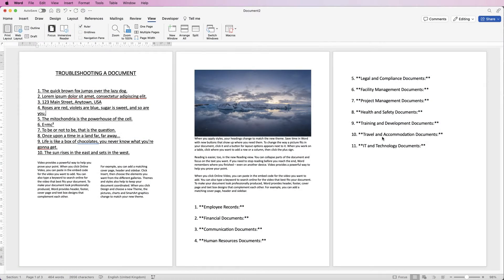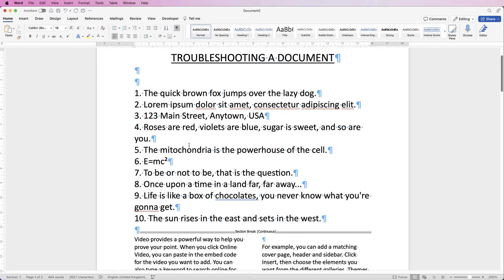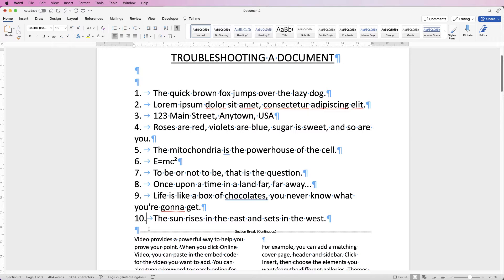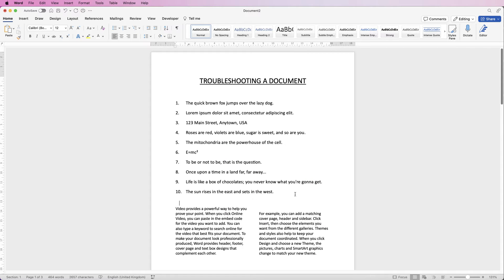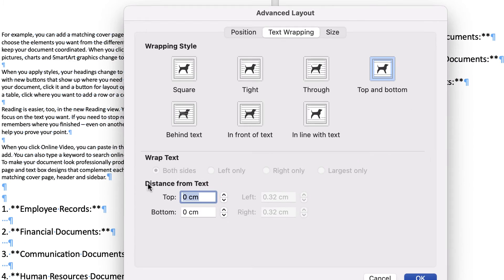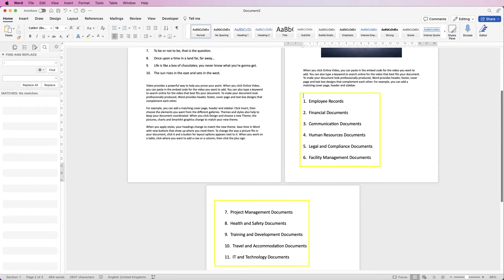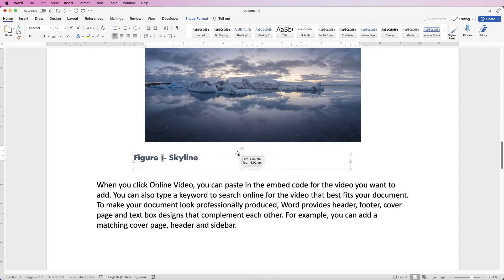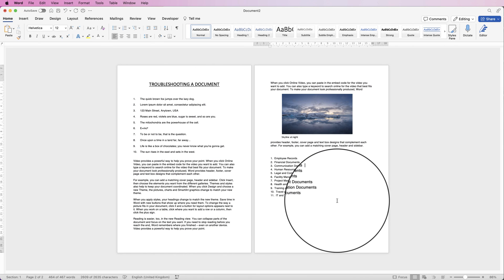Troubleshooting & Formatting your Word Document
A really useful troubleshooting video showing how you can align lists properly, align and resize images, replace characters and understand what is going on within your Word document.  Re-size and change fonts and finally how to delete those pesky section breaks!!!

PATREONS
Citterio Genni
Tyra
James Reinhardt
Carl Jhelou Fernandez
Charnpreet Singh
Austin
Risman Bn88
Kris
Ray Fuller
Amber Hummelgard
Josh Miller
Hemasai Chaluvadi
Everest Sunkyedon
Jaleel Muhiyadeen Mohamed Rızan
Jorge
Rryanneal Respondo
Robert Pitua
Subramanian Rajagopalan
Ashish Malhotra
Avia Ramsay
Mauro